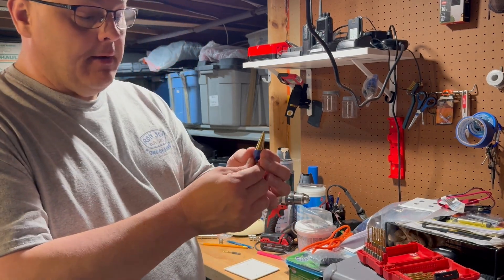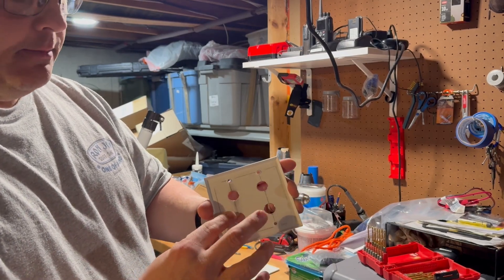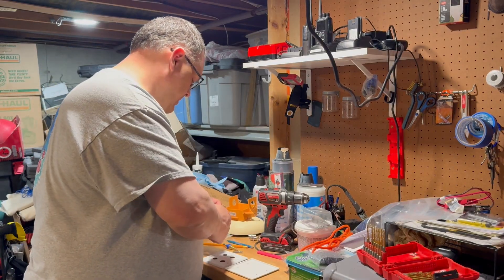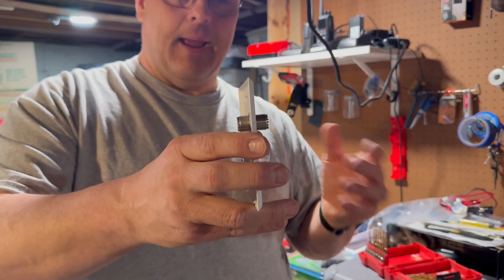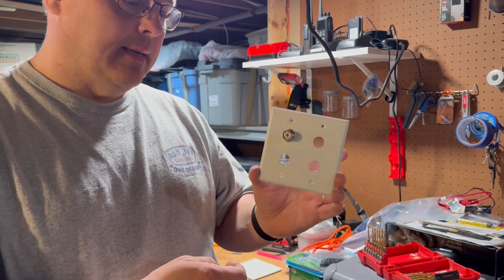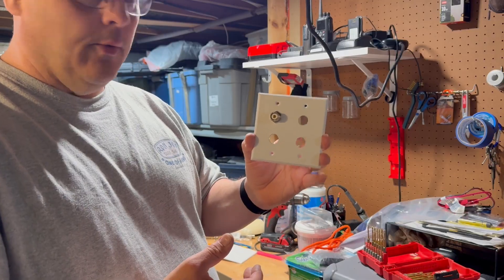Coax Connector | How To Remove And Reuse Coax Connector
How To Remove And Reuse Coax Connector And Coax Connector: Best Coax Cable Connectors And Coax Connector Types

Introduction To Coax Connector Types

In This Video, We Explore How To Remove And Reuse Coax Connector Effectively. Understanding Different Coax Connector Types Is Crucial For Achieving A Clean Setup. Whether You're Setting Up A Coax Connector For Your Ham Shack Or Home, Knowing The Best Coax Cable Connectors Can Make A Significant Difference.

How To Bring Coax Into The House Or Ham Shack

Learn How To Bring Coax Into The House Or Ham Shack Without Clutter. This Involves Selecting The Right Coax Connector Types And Using The Best Coax Cable Connectors For A Seamless Installation. The Process Of How To Remove And Reuse Coax Connector Is Simplified With The Right Tools And Techniques.

Choosing The Best Coax Cable Connectors

Selecting The Best Coax Cable Connectors Is Essential For A Reliable Connection. This Video Guides You Through The Process Of Choosing And Installing The Right Coax Connector. Understanding Coax Connector Types Helps In Making Informed Decisions.

Steps To Remove And Reuse Coax Connector

Follow These Steps On How To Remove And Reuse Coax Connector Efficiently. Proper Handling Of Coax Connector Types Ensures Longevity And Performance. This Section Covers The Practical Aspects Of Managing Your Coax Connector Setup.

Installation Tips For Coax Connectors

Gain Insights Into Installing Coax Connector With Ease. The Video Provides Tips On Using The Best Coax Cable Connectors And Understanding How To Bring Coax Into The House Or Ham Shack Effectively. These Tips Are Crucial For A Neat And Efficient Setup.

Timestamps

0:00:00 - Introduction to How To Remove And Reuse Coax Connector
0:01:00 - Understanding Coax Connector Types
0:02:00 - How To Bring Coax Into The House Or Ham Shack
0:03:00 - Choosing the Best Coax Cable Connectors
0:04:00 - Steps on How To Remove And Reuse Coax Connector
0:05:00 - Installation Tips for Coax Connector
0:06:00 - Final Thoughts on Coax Connector Types

Conclusion On How To Remove And Reuse Coax Connector

In Conclusion, Mastering How To Remove And Reuse Coax Connector And Understanding Coax Connector Types Is Essential For Any Setup. Utilizing The Best Coax Cable Connectors Ensures A Clean And Efficient Installation. This Video Provides All The Necessary Steps On How To Bring Coax Into The House Or Ham Shack Seamlessly.